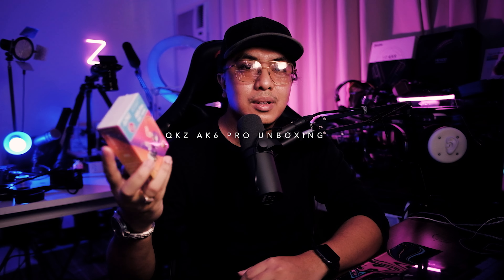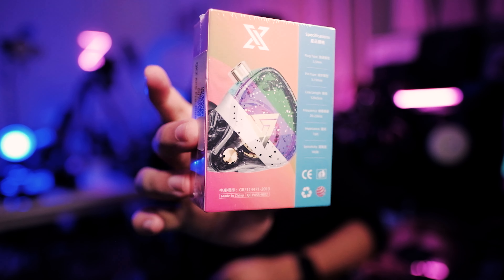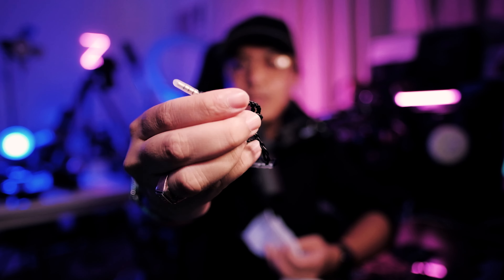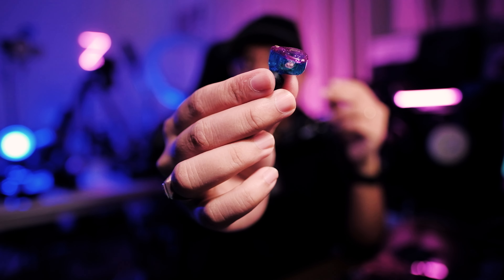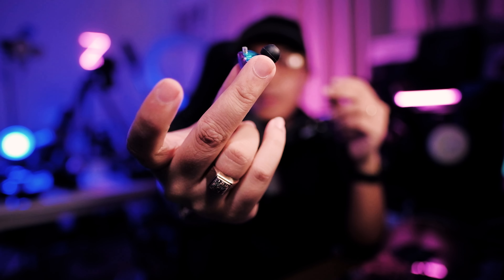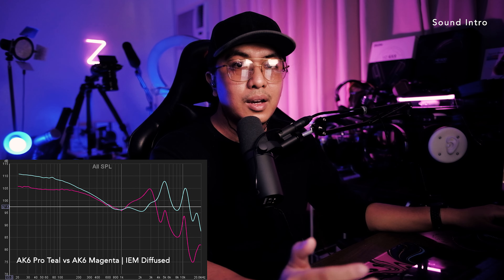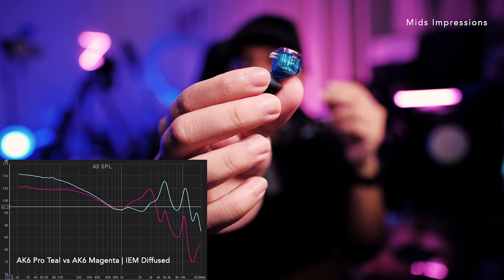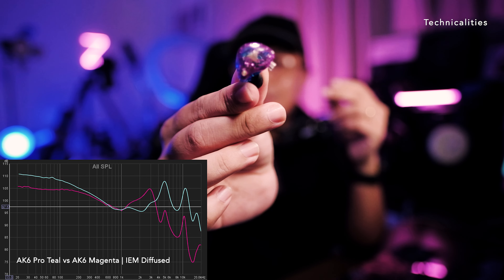QKZ AK6 Pro - The $5 BASSHEADS IEM Improved? ( vs AK6, MT1, EDX )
I am Live Now on Twitch!

0:00 Unboxing
4:35 Sound Impressions
7:40 Versus AK6
8:01 Conclusions

Content Disclosures
1/ I don't do any paid reviews, all my thoughts are independent of any party. Usually brands send me units for free for review, or I get loaners/borrow, or I buy them myself, but no party checks my videos before I publish them. You will see them at the same time they will see it.
2/ With buying with my links, I will get some commission which will help the channel.
3/ Buy with the links at your own risk, I don't work for any sellers, I don't have control over what they will ship you.

3. Moondrop Starfields ➡️
8. Dunu DK2001 ➡️

Top $100-$200
Spring 2 ➡️